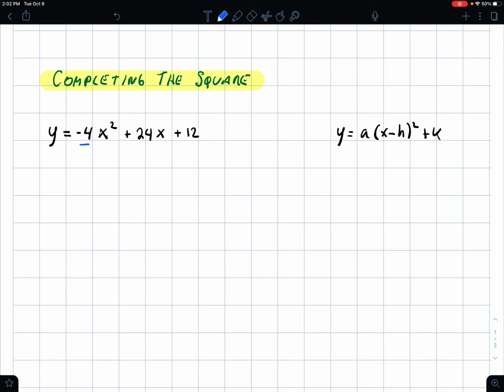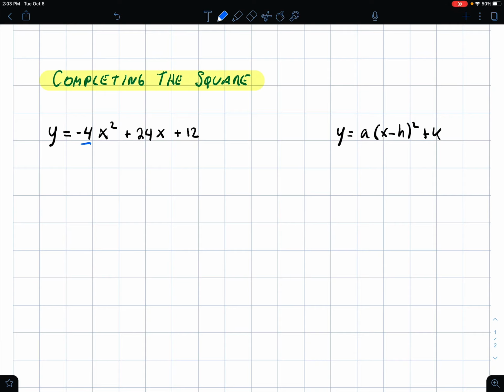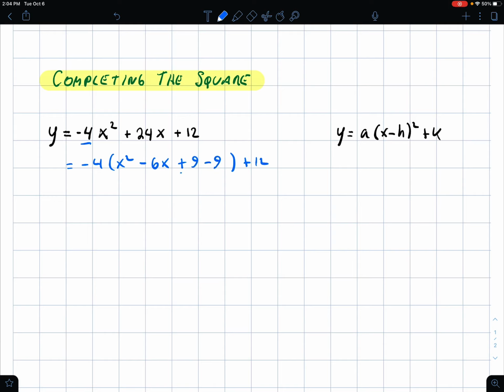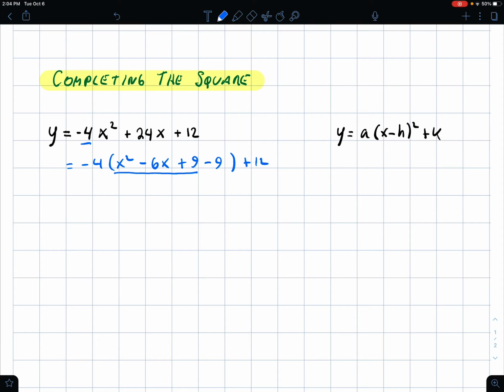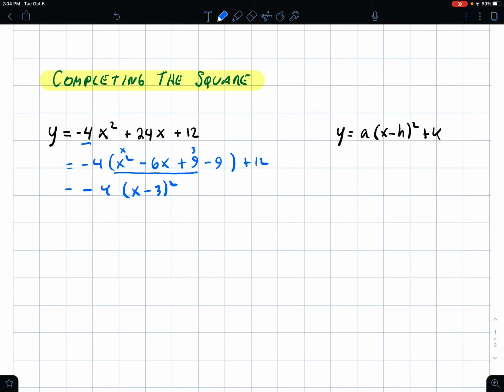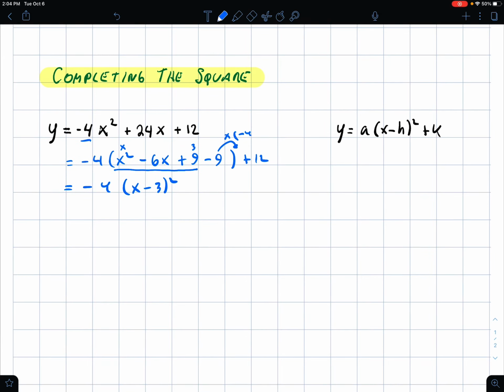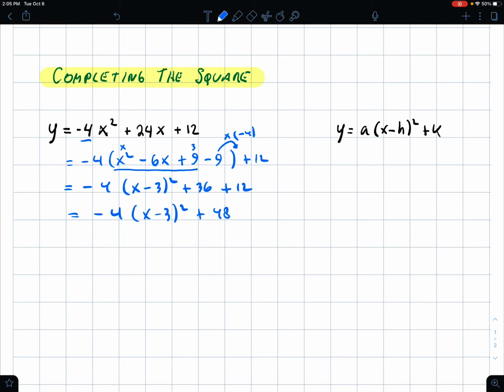Completing the Square - one more example